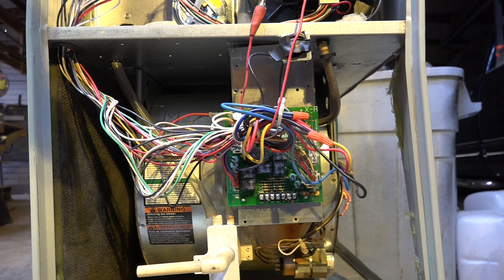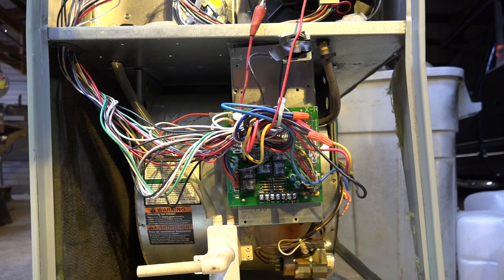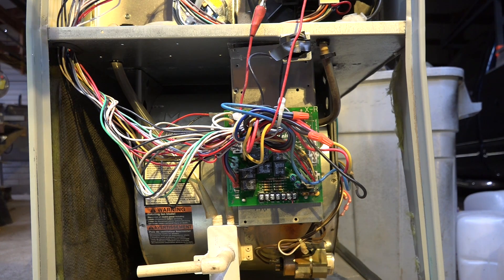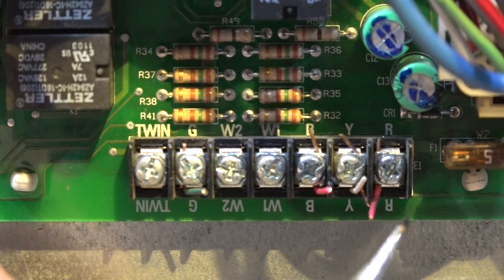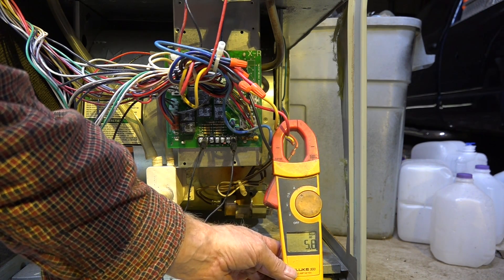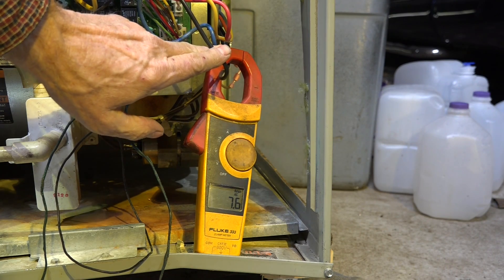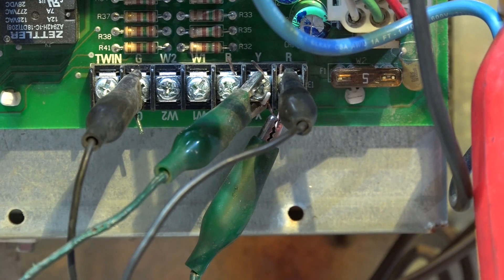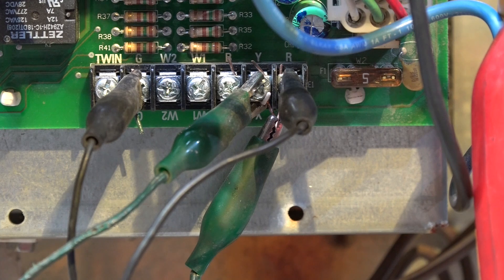Fan speeds on the gas furnace IFC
This one shows how the integrated furnace control controls fan speed on the gas furnace.  This video is part of the heating and cooling series of training videos made to accompany my websites to pass on what I have learned in many years of service and repair. If you have suggestions or comments they are welcome.